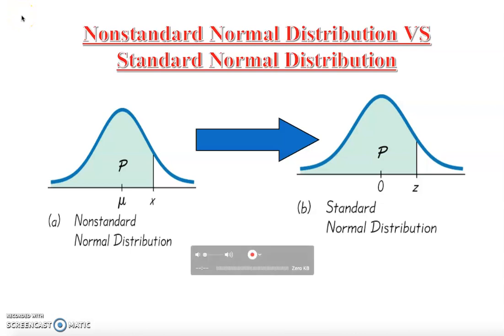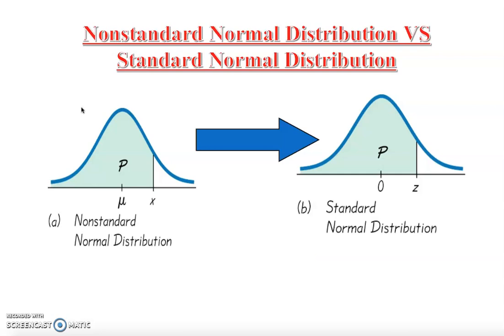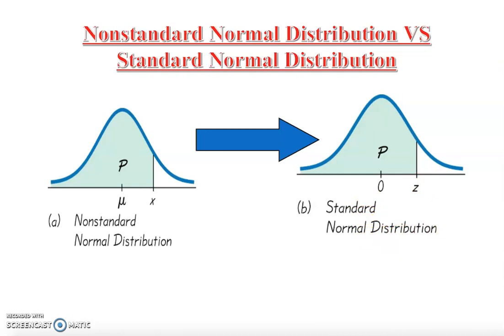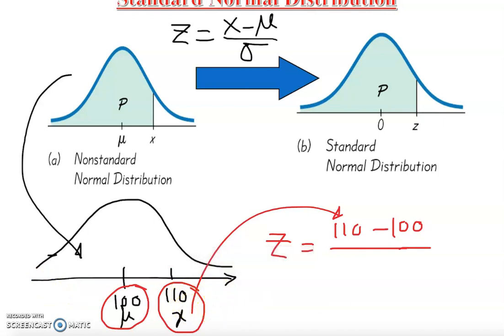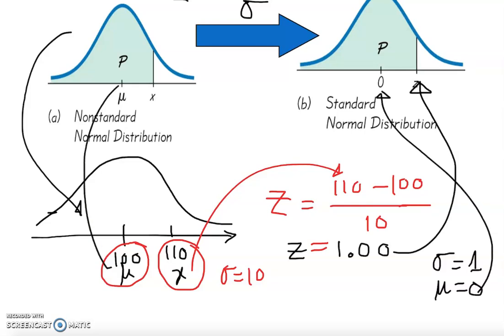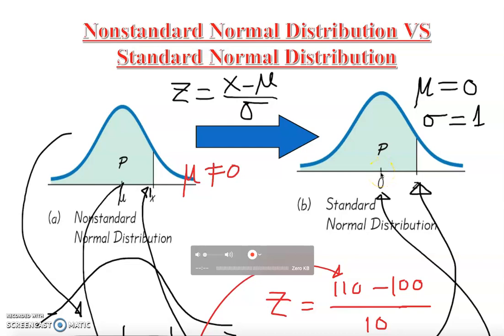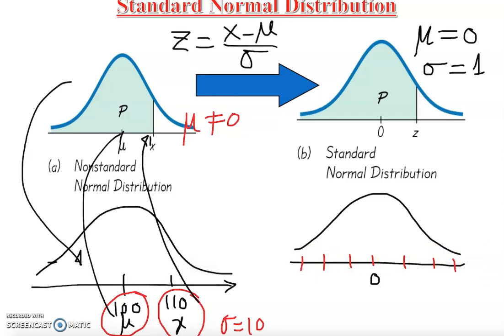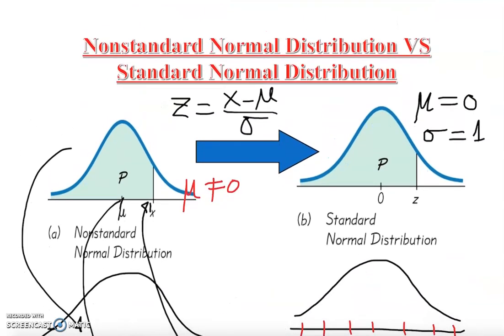Difference Between Nonstandard Normal Distribution and Standard Normal Distribution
This video will teach you how to determine which curve is Not standard Normal VS Standard Normal